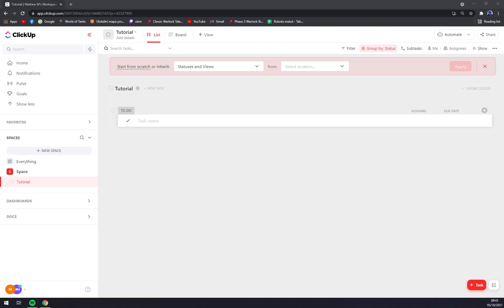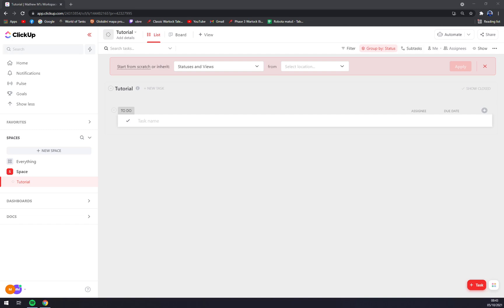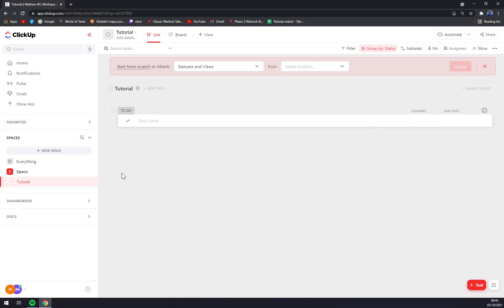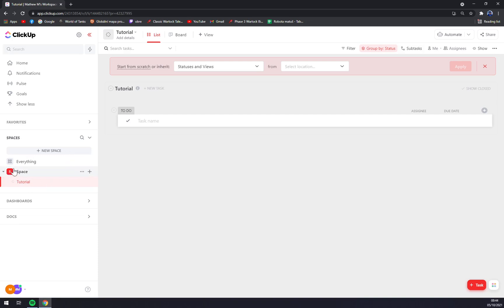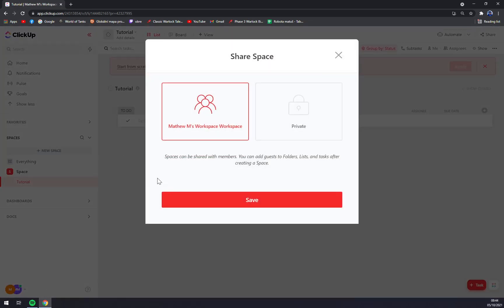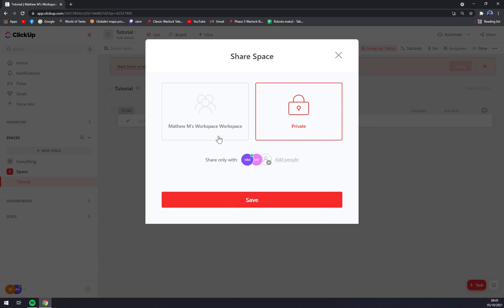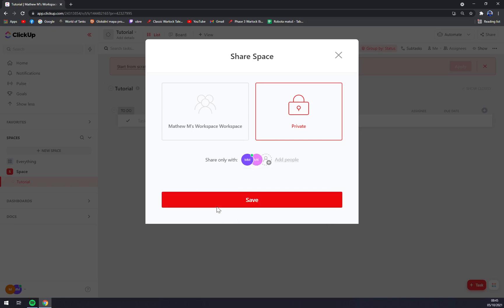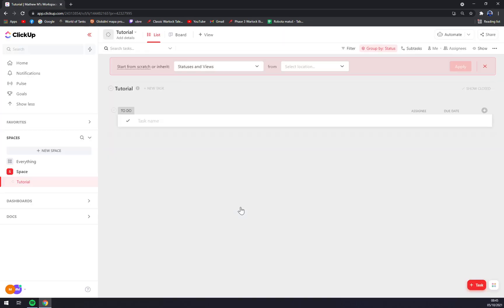How to Make Your Space Private in ClickUp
‏‏‎ ‎ In this video you will learn How to Make Your Space Private in ClickUp

GET AMAZING FREE Tools For Your Youtube Channel To Get More Views:
Tubebuddy (For GROWTH on Youtube):